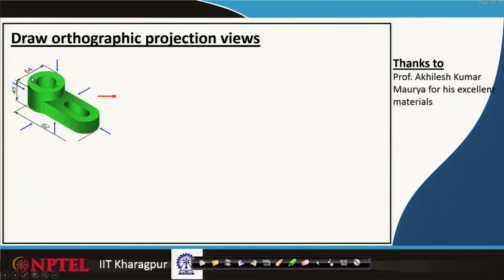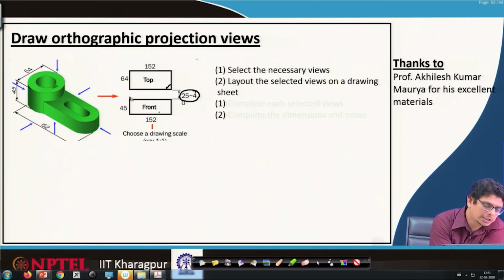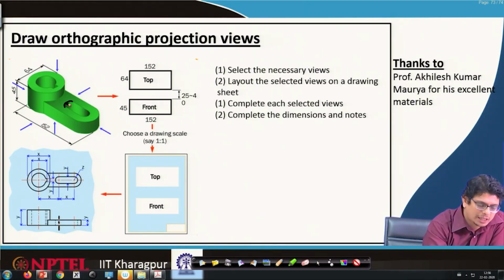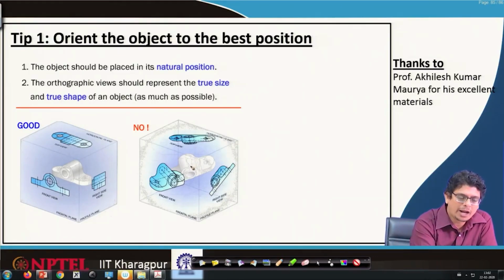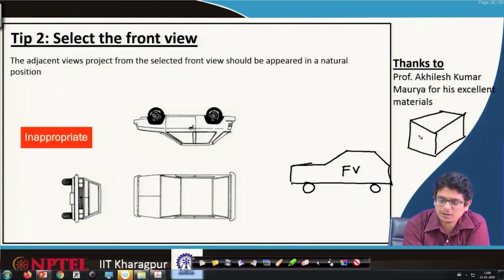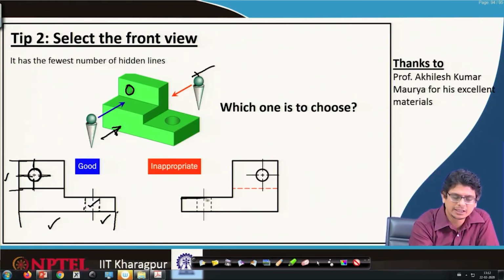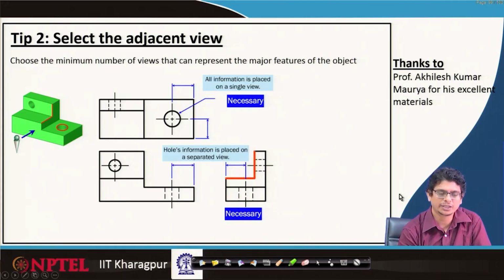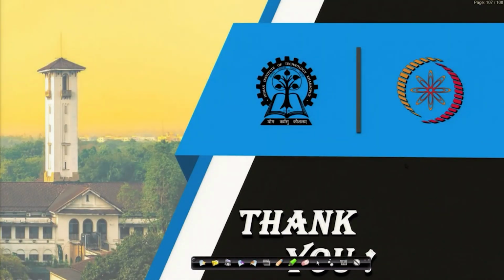ORTHOGRAPHIC PROJECTIONS I (PART 4)